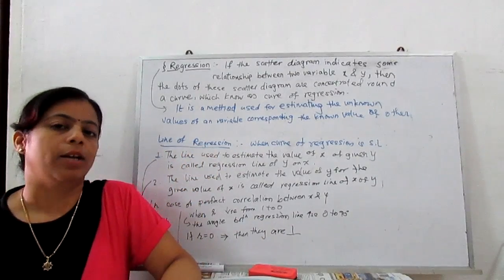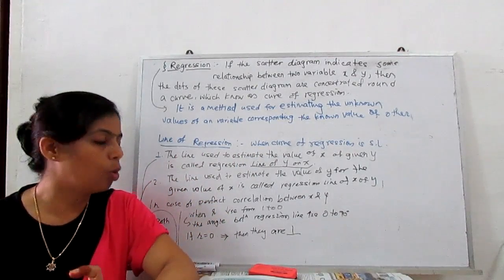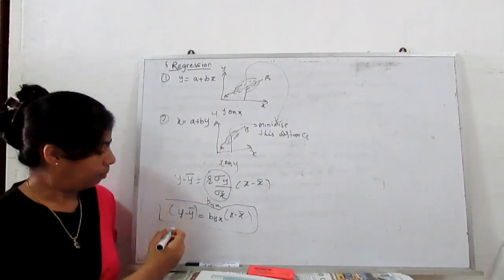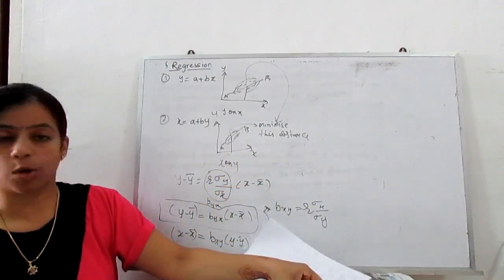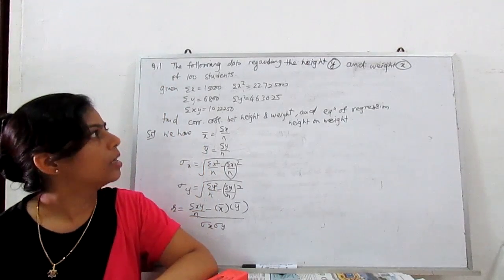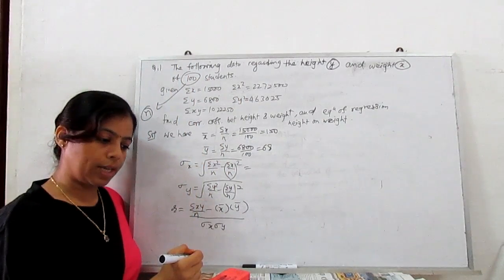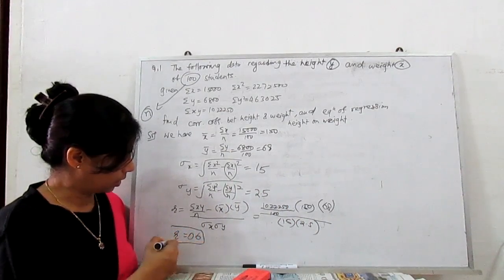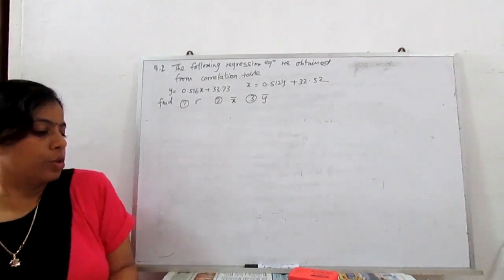regression analysis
see and learn about regression analysis